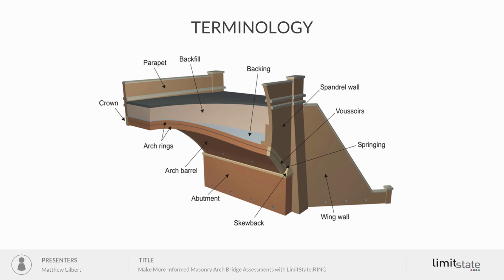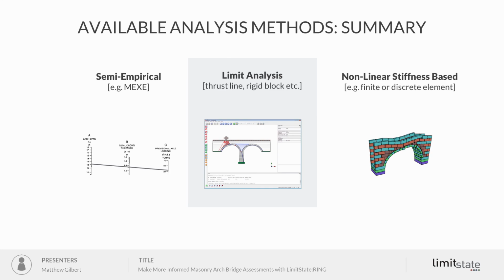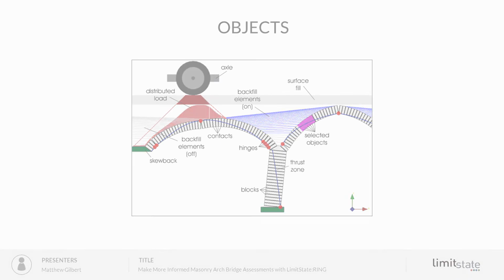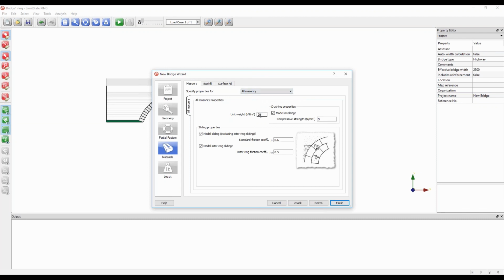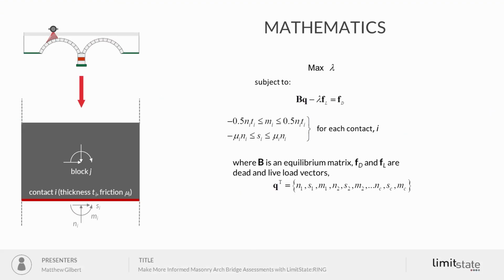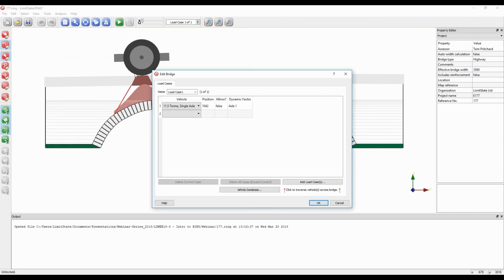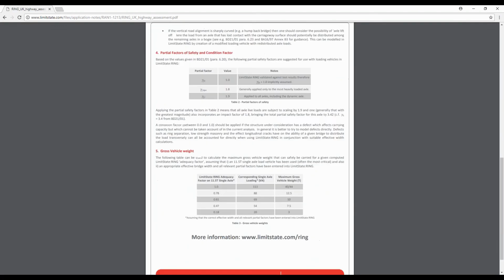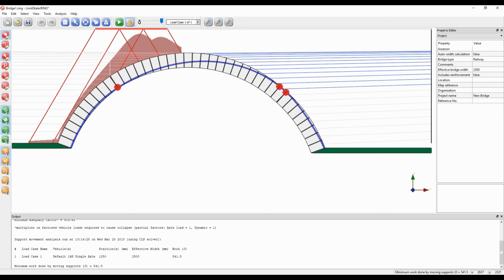LSWEB18-3 | Make More Informed Masonry Arch Bridge Assessments with LimitState:RING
# DETAILS #

Title: Make More Informed Masonry Arch Bridge Assessments with LimitState:RING
Code: LSWEB18-3
Duration: 44m 24s
Original broadcast: 28 March 2018

# CONTENTS #

0:05 - Introduction
1:46 - Contents
2:22 - About LimitState
4:45 - Fundamentals of masonry arch bridge analysis
16:13 - Demo - Arch bridge analysis with LimitState:RING
26:46 - Mathematics
29:34 - Example - Twin-span highway bridge
38:14 - Conclusions
40:08 - Questions
44:10 - Finish

# SUMMARY #

Find out how LimitState:RING can help you make more informed masonry arch bridge assessment decisions.

In this 45 minute webinar you will:

 - Learn how LimitState:RING takes much of the guesswork out of both routine and detailed masonry arch bridge analyses.

 - See how LimitState:RING rapidly establishes the critical failure mechanism and margin of safety for both single and multi-span bridges.

 - Learn how localized and global structural defects can be incorporated directly into the analysis.